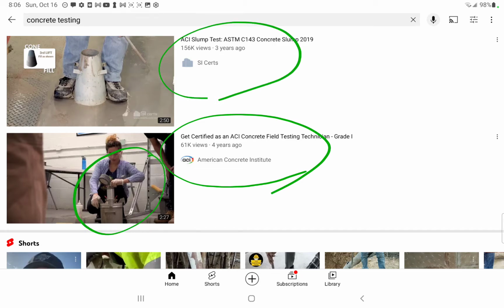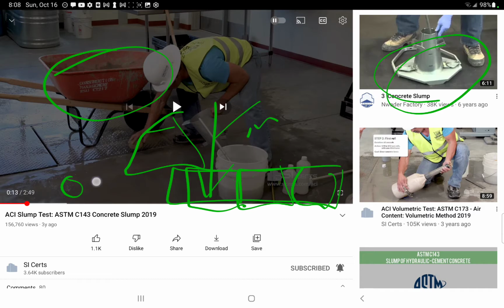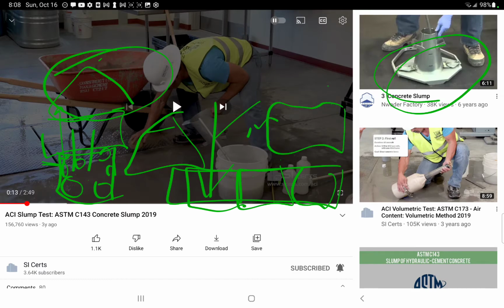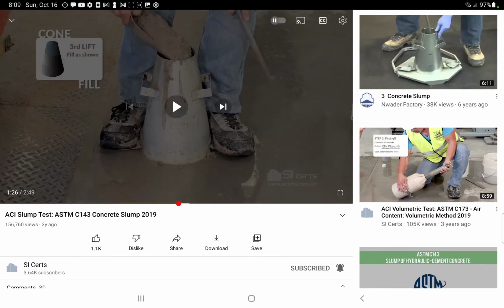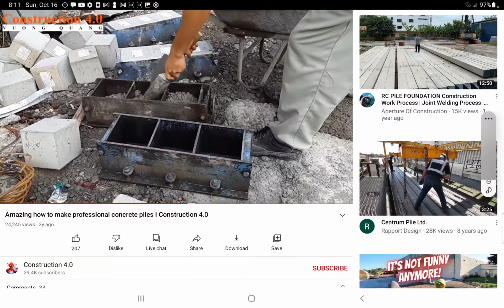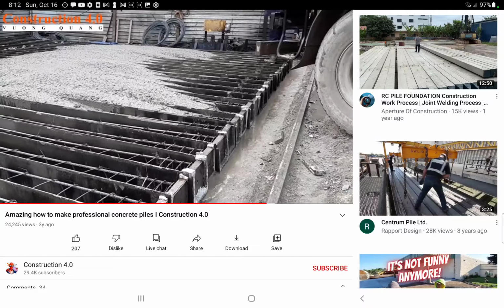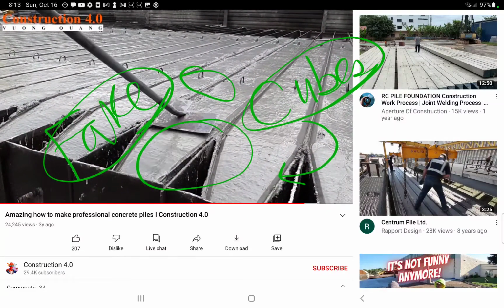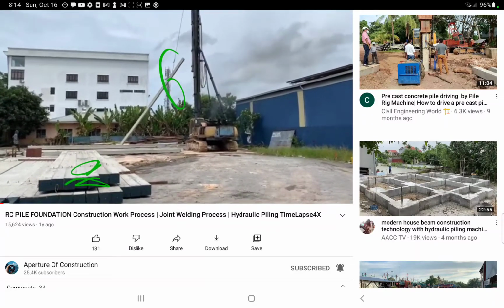Concrete samples are a bamboozle in engineering Why concrete samples are a joke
Here is my wishlist if you care to go that direction Concrete samples are a bamboozle in engineering Why concrete samples are a joke

This channel is viewer gifted, kindly give a thumb's up on this content, it would be greatly appreciated.